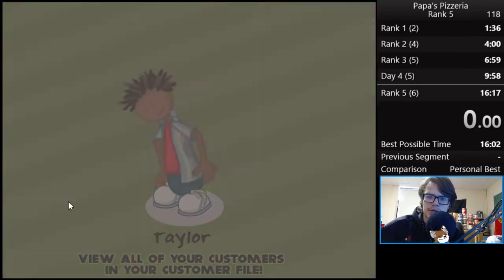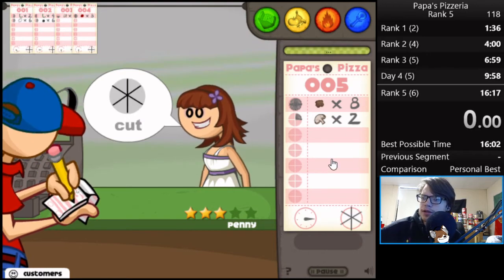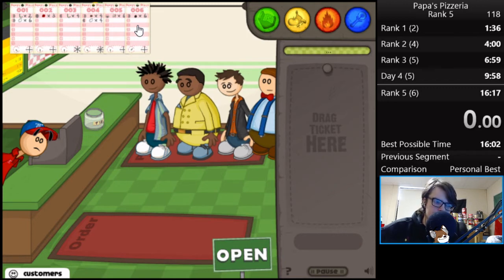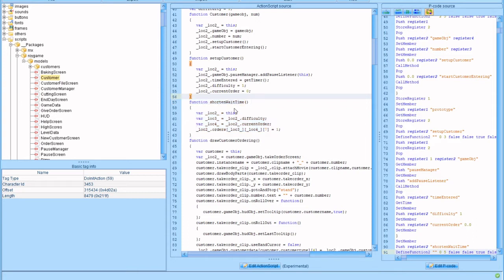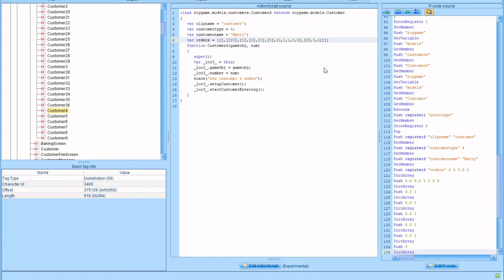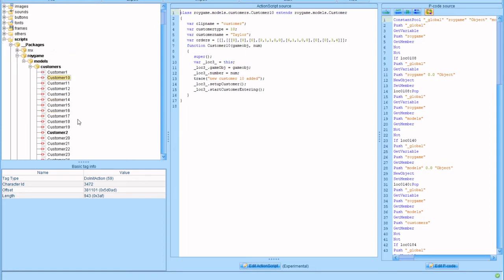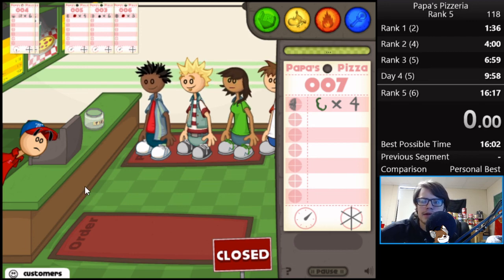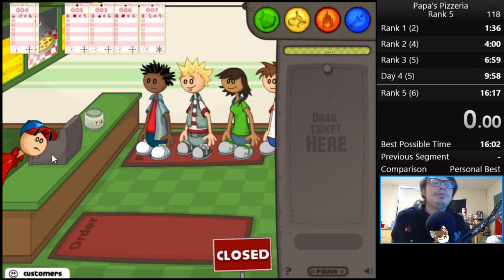Papa's Pizzeria Cook Time Manipulation Strategy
This is a video showcasing the manipulation techniques used in Papa's Pizzeria as well as providing a file to pre-manipulate the game to save speedrunners time!